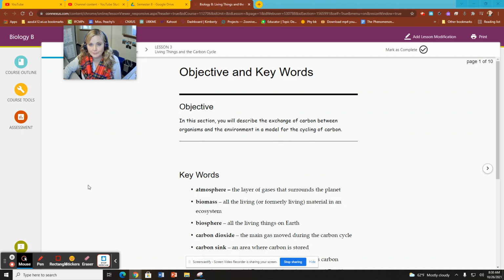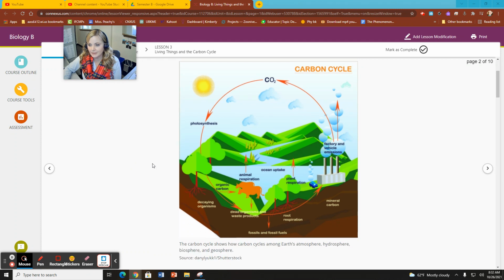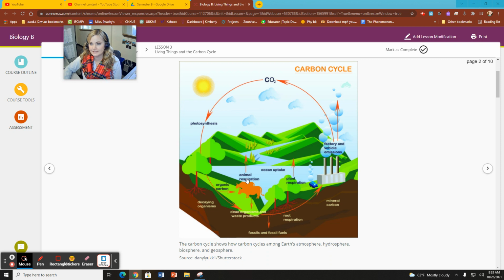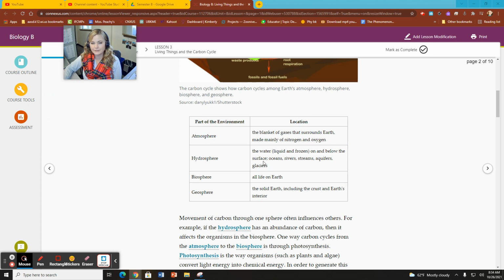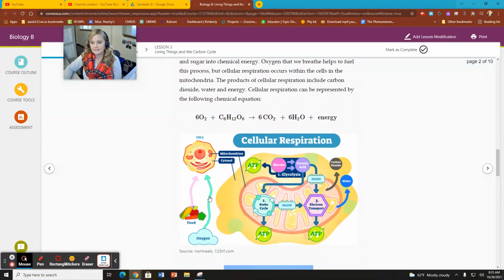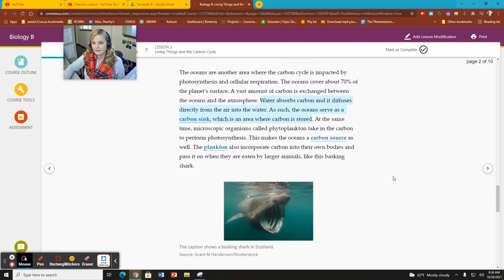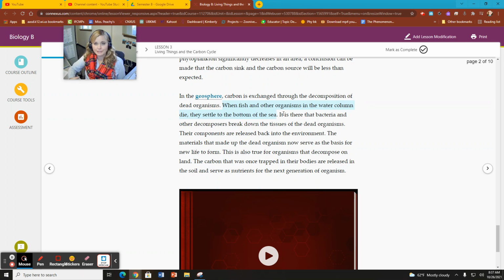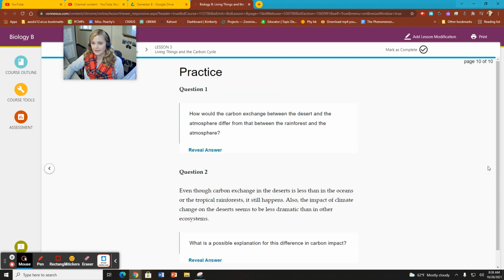WCA Biology B; Unit 2, Lesson 3-Living Things and the Carbon Cycle